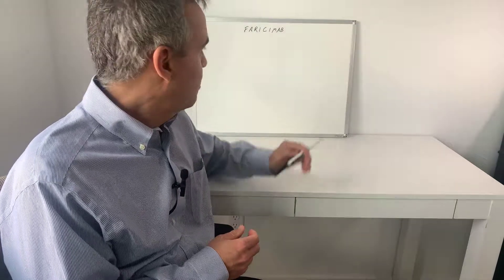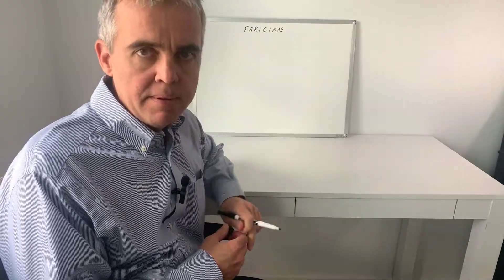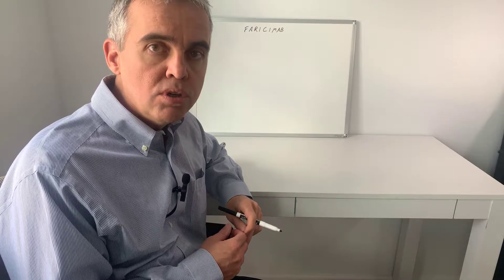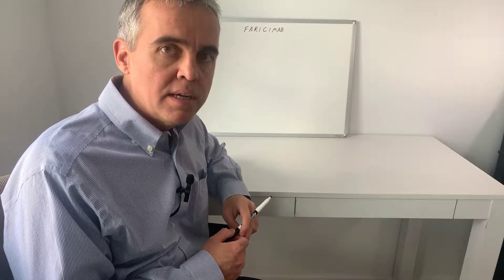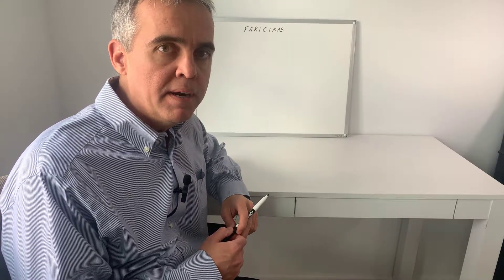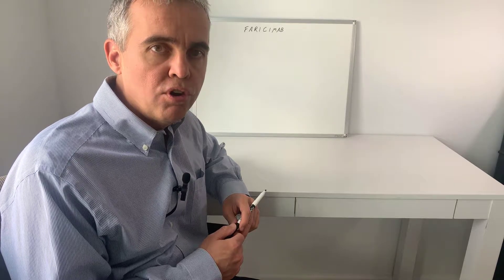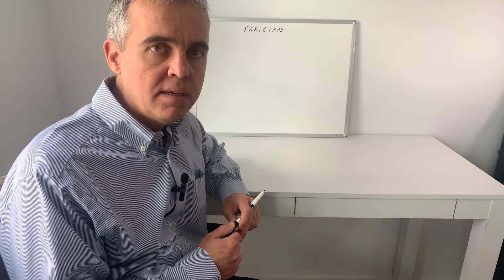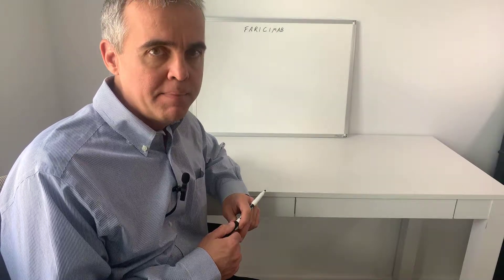Faricimab - Introduction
In this video, I present few concepts about the new drug approved for diabetic macular edema and wet AMD.

Eduardo Buchele Rodrigues, MD